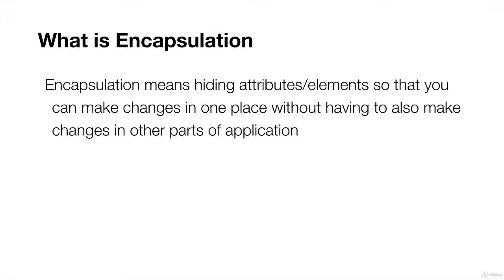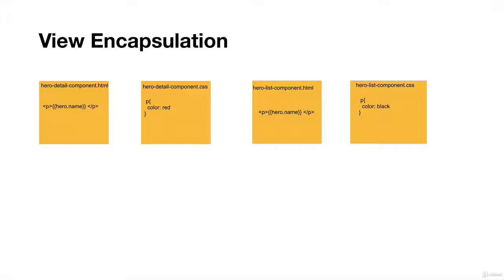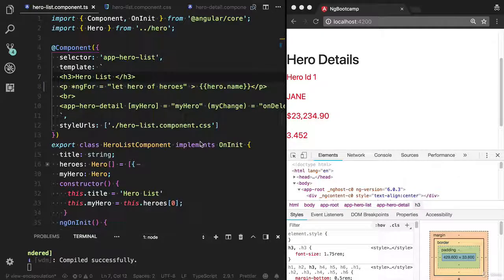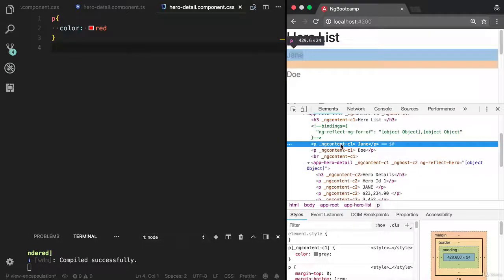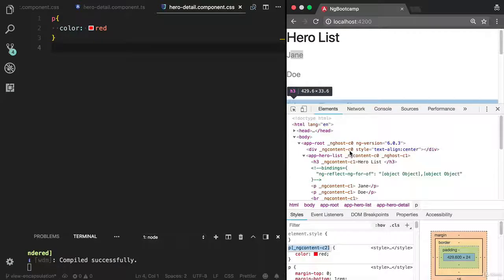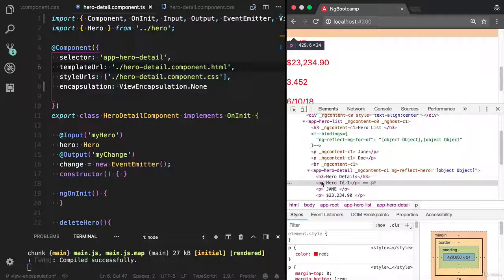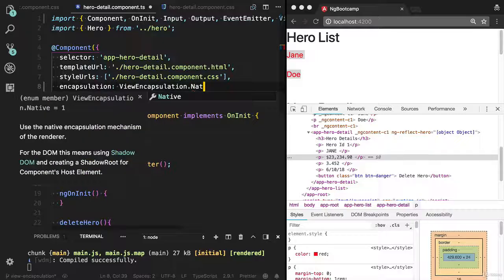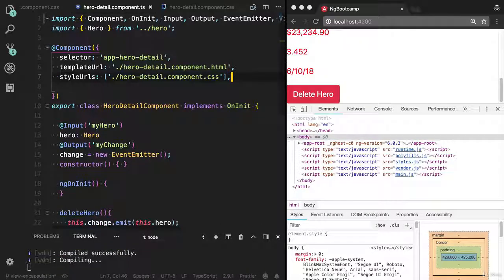Learning Angular 7 from scratch - Part 3-7 - View Encapsulation